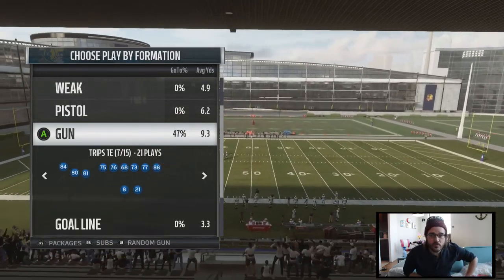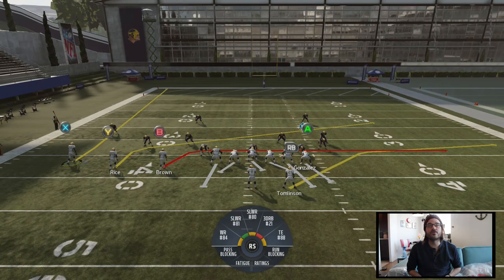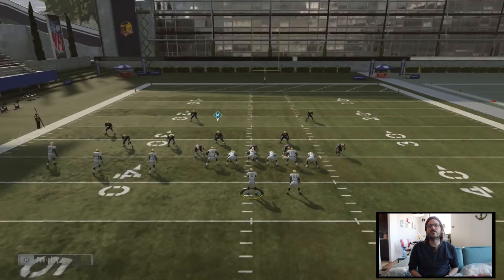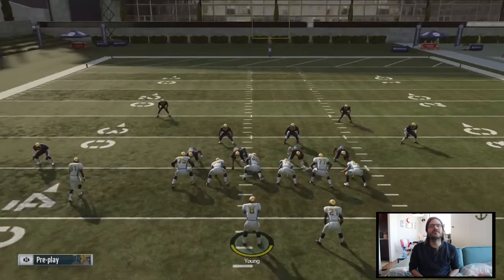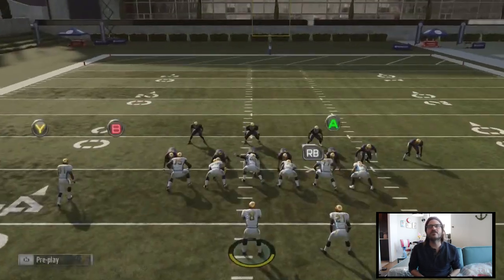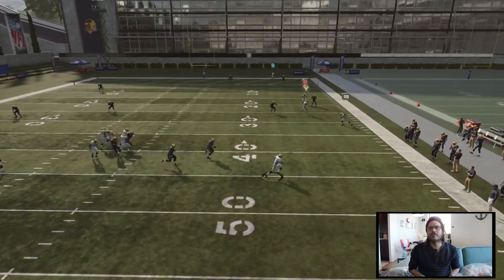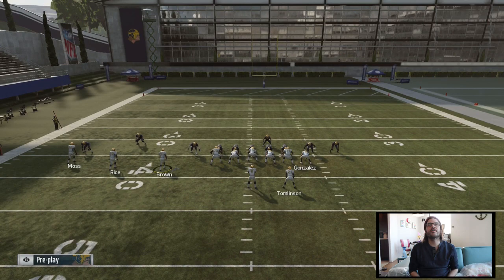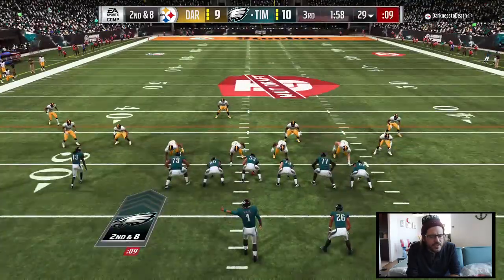LEVELS CONCEPT PASSING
I breakdown the levels passing concept, i use out of the trips te, but you can do similar setups with default hot routes out of lot's of formaions with table routes.